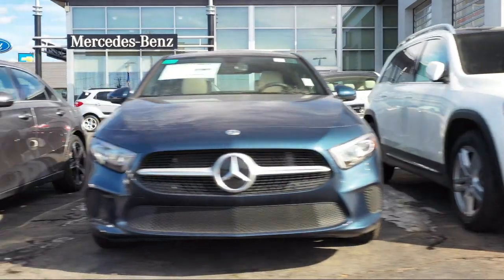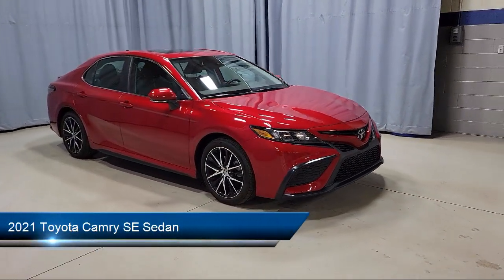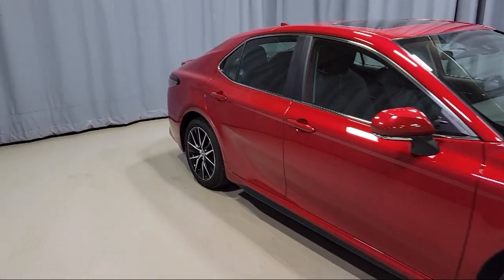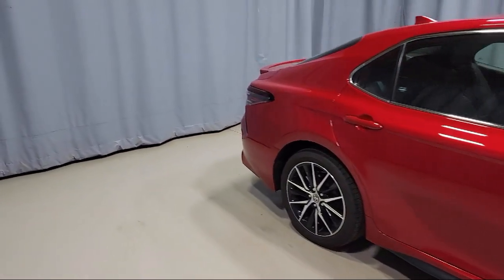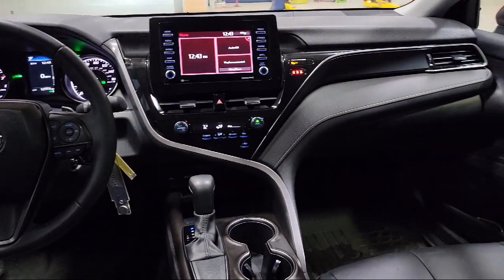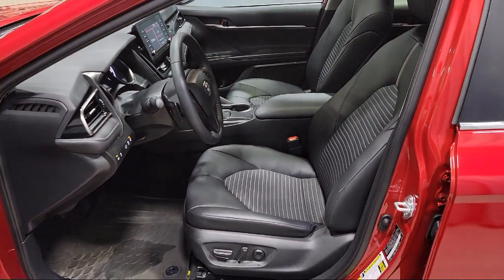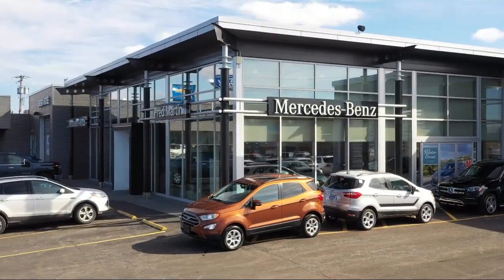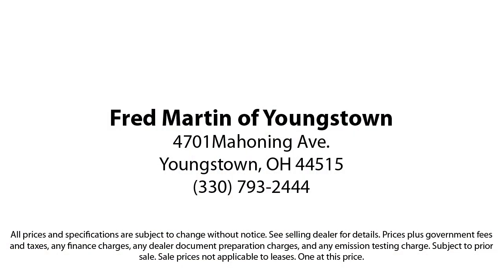2021 Toyota Camry SE Sedan Youngstown New Castle Kent Warren Boardman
2021 Toyota Camry SE Sedan Stock Number: M5763A Vin:4T1G11AK9MU422893.